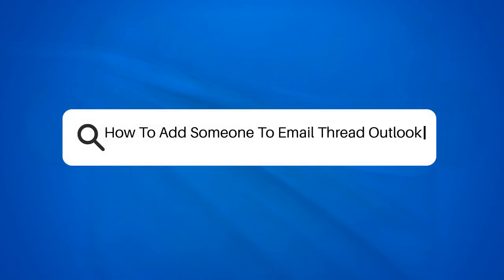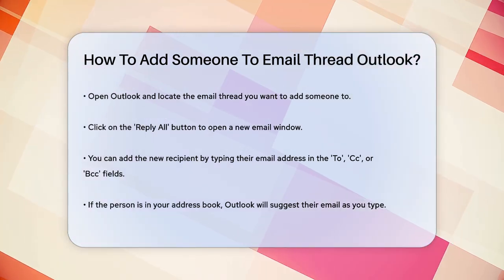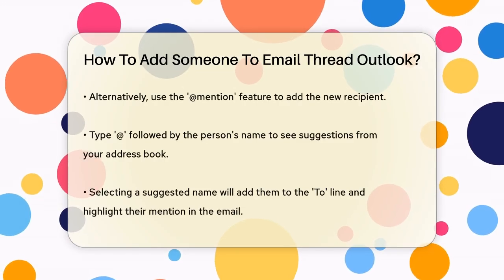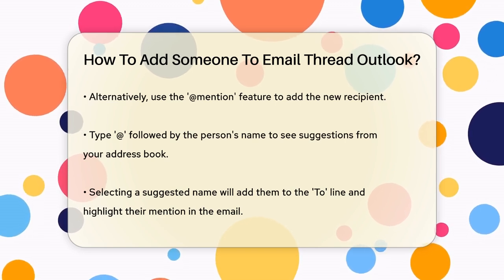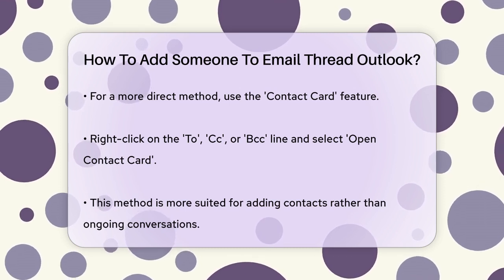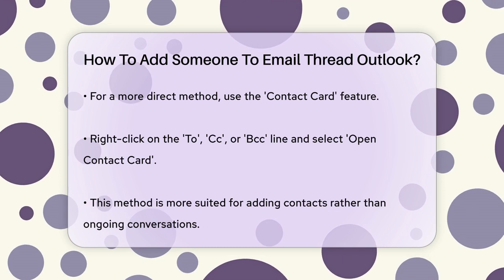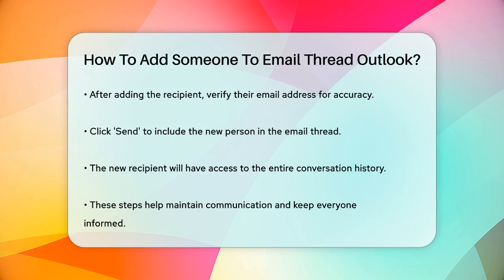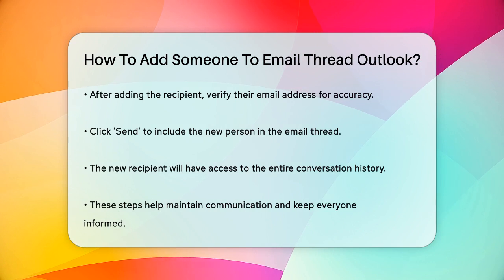How To Add Someone To Email Thread Outlook? - TheEmailToolbox.com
How To Add Someone To Email Thread Outlook? In this video, we'll guide you through the process of adding someone to an ongoing email thread in Outlook. Effective communication is essential in any professional setting, and sometimes you need to include additional recipients in conversations to keep everyone informed. We will outline simple steps that make it easy to integrate new contacts into your email discussions.

You'll learn how to use the 'Reply All' function to start a new email window and add recipients. Additionally, we will show you how to utilize the '@mention' feature, which not only adds the person to the email but also highlights their mention for clarity. For those who prefer a more traditional approach, we’ll cover the 'Contact Card' method for adding contacts directly.

By the end of this video, you'll be equipped with practical skills to ensure that your emails are inclusive and that all relevant parties are kept in the loop. Whether you're managing a team project or coordinating with clients, these techniques will help streamline your communication process.